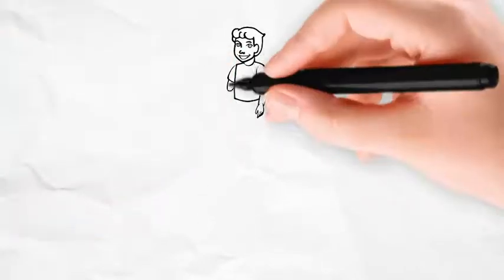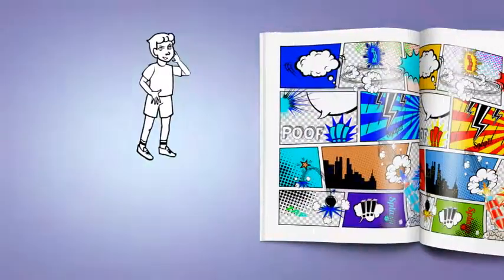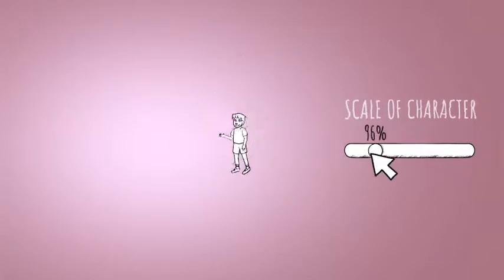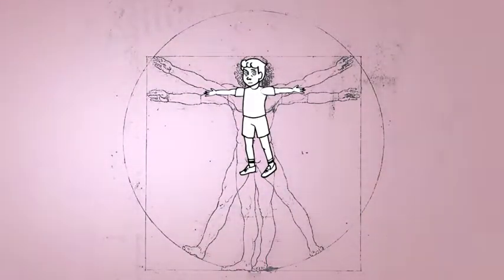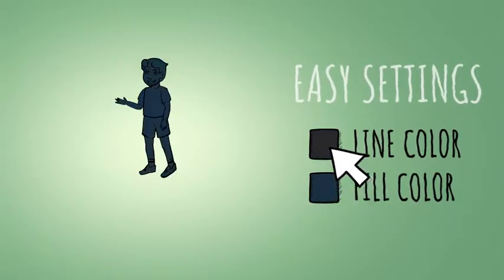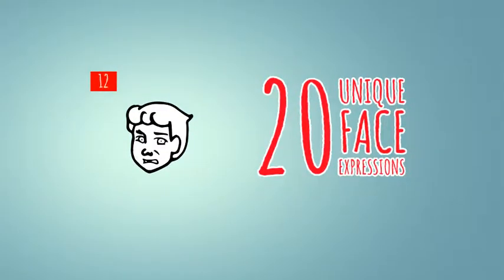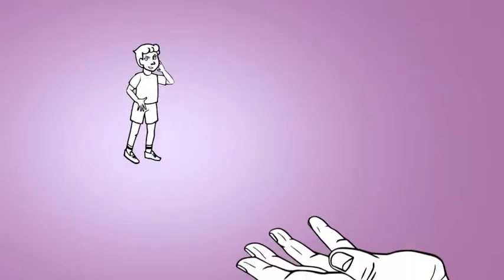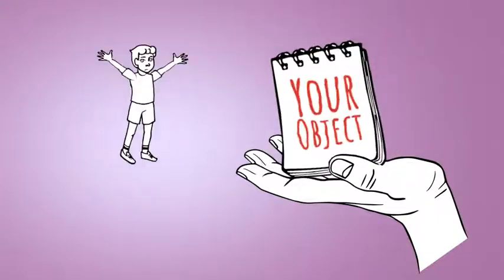Doodle Whiteboard Animation Young Boy Character Teenager Child Preview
This is a doodle character for the whiteboard animation,
It is the best choice for your doodle, sketchy, handwriting, sketch abstract drawn explainers or any other of your original stories.
This is a 100% vector character with unique graphics and created by the Golden section rules.
With a few clicks you can change different colours, choose a preset position or set your own unique pose.
The character got a huge variety of face expressions.
Flexible adjustment of hands and carrying objects gives an opportunity to illustrate any situation.
Just insert your objects or use preconfigured ones.
This character is compatible with other characters on this channel: just drag and drop the characters, that you want to be used, and your own story will be ready literally in a few clicks.
Create your own whiteboard animation using a doodle character!

Doodle Whiteboard Animation - Young Boy Character - Teenager Child contains more than:
13 premade poses & Make unique user pose
20 face expressions
3 Start Types (hand, pensil, scale)
Face Decor
User Holder for Character hands
Premade Holders for Character hands
Bubbles
and many-many elements which allows you to make your own promo video quickly and easily. Compatible with After Effects CC6 and any newer version (CS6, CC 2014, CC 2015, CC 2017).

20 Face Unique expressions
3 Start Types (hand, pensil, scale)
13 premade poses & Make unique user pose
Bubbles
Simple Import

Doodle character included:
100% vector objects
Color Control
Easy to customize Character
100% After Effects
With Doodle Whiteboard Animation - Young Boy Character - Teenager Child template you can make your own animated commercials, explainer video for your services or short product promo videos which will help you to boost your sales.

Use this character in your own styles:
sketch abstract, handwriting, sketchy, doodle or any other

Doodle Whiteboard Animation is the comfortable solution for your presentations, simple animated characters transmit explanations with the help of an cheerful history.With the help of the board you get the simple version of the casual style. You can use our animation in different projects, videos, services and your business.

Doodle Whiteboard Animation is:
The most comfortable version of the explanatory video. It allows viewers to sort out.